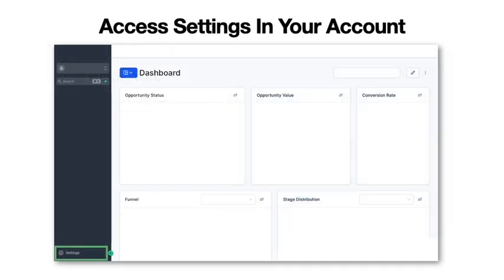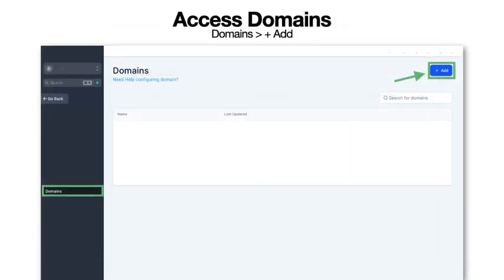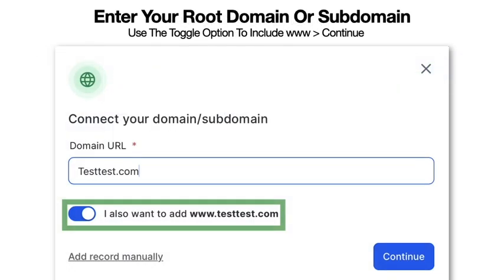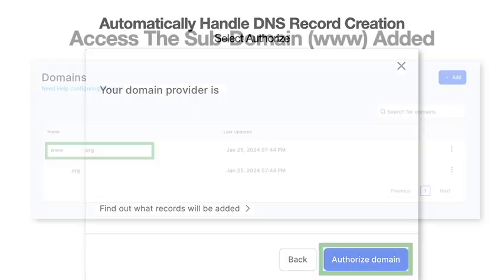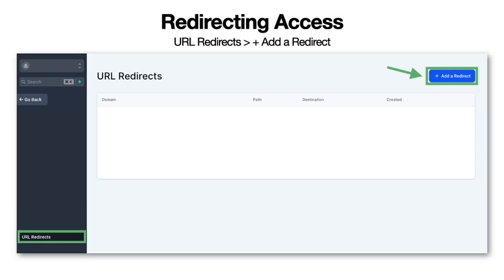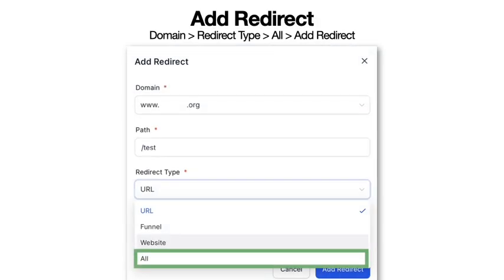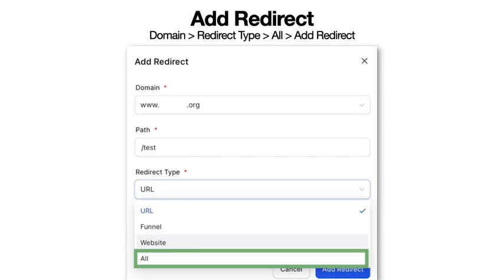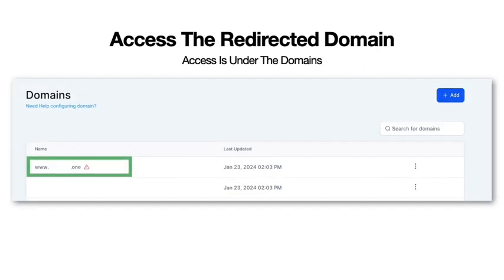How to Automatically Add WWW to Domain Connect to Simplify Your Domain Setup Process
In this tutorial, we’re excited to share our latest enhancement to the domain connection feature in our CRM system! Connecting your domain has never been easier with our new option to automatically add www to your domain setup. By simply checking a box, you'll seamlessly include DNS records for both your main domain and any subdomains, making the entire process faster and more user-friendly than ever before. Whether you’re setting up a new website or creating funnels, this update is designed to save you time and eliminate the hassle of manual configurations.

So, why is this feature so important for your business? Efficiency is key in today’s fast-paced digital world. By simplifying your domain setup process, you can focus more on what really matters: growing your business and engaging with your customers. This feature not only saves you valuable time but also reduces the chance of errors when connecting your domains. With a user-friendly approach, even those who may not be tech-savvy can confidently set up their domains without the stress of complicated configurations.

In this video, we’ll walk you through the steps to automatically add www to your domain connection. We’ll demonstrate how to easily navigate the settings and enable this feature so you can streamline your website and funnel setup. You'll see just how simple it is to enhance your domain management and get your online presence up and running in no time.

Don’t miss out on this opportunity to make your life easier and your business more efficient. With our automated DNS record addition, you can simplify your domain setup process and spend more time focusing on your business goals. Let’s jump in and get started!